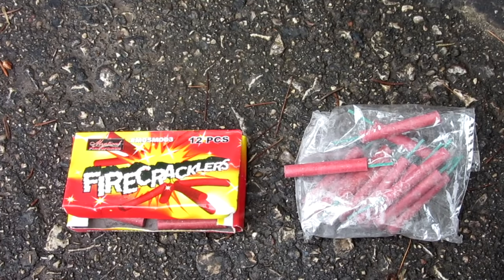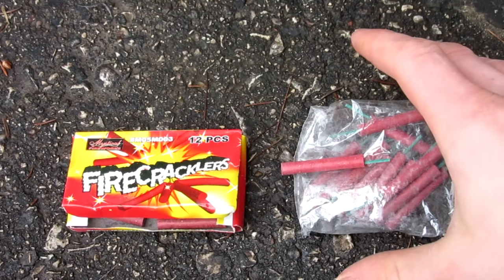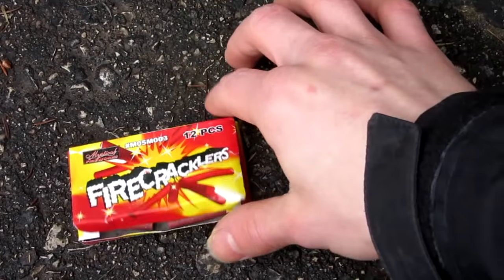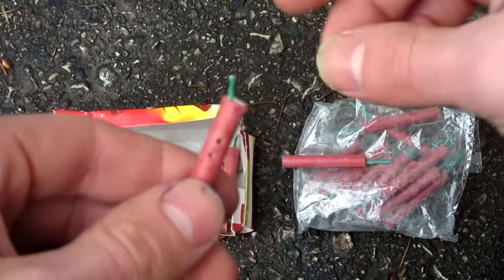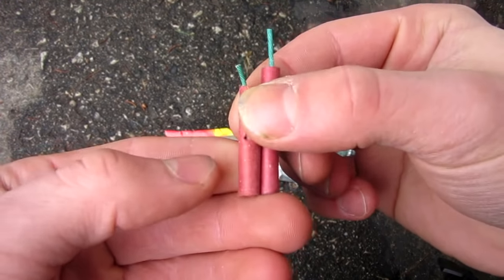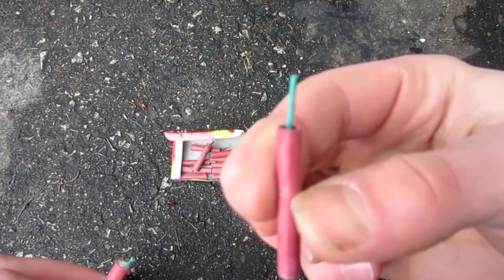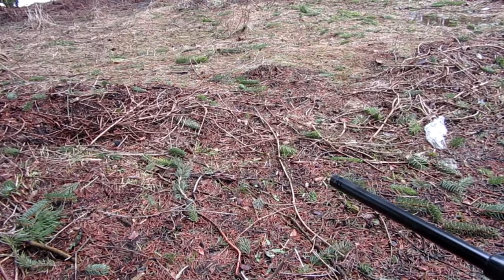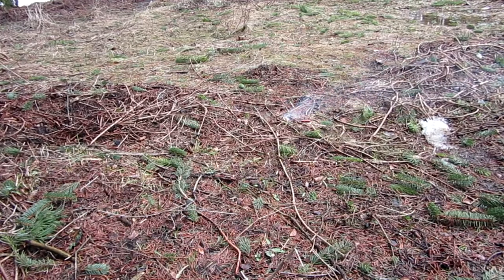USA vs Canada Firecrackers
In today's video I compare the classic 1.5" USA firecracker to the closest thing that resembles a firecracker here in Canada!